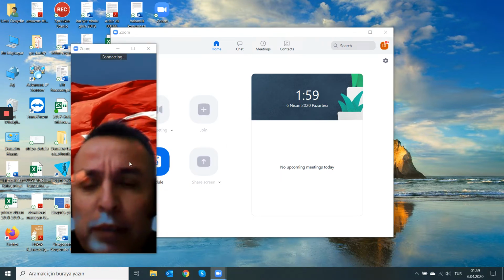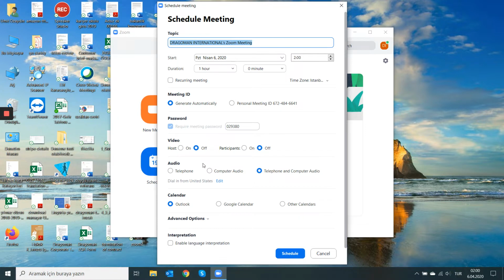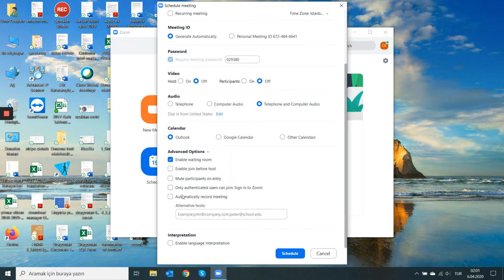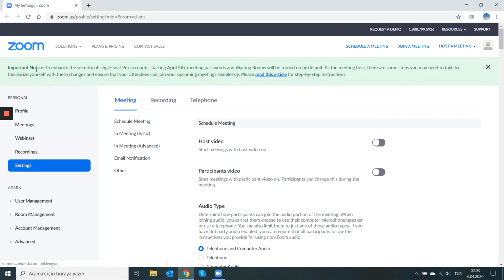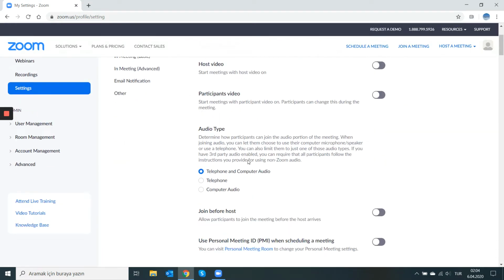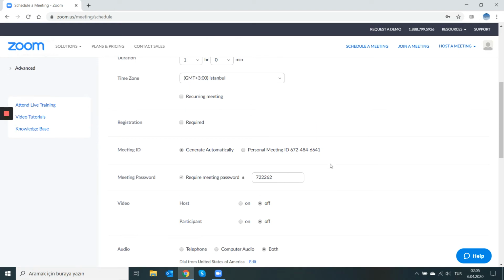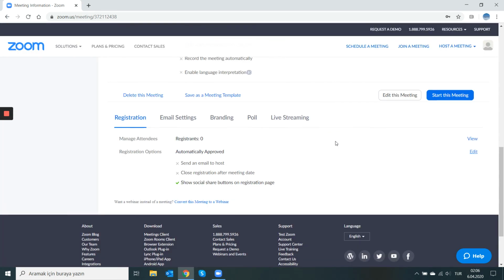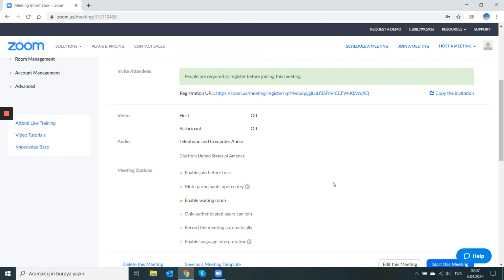7 ways to make your Zoom meetings secure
There are many ways to make your Zoom meetings more secure. In this video I summarized 7 methods. For advanced settings and your own usecases please contact Dragoman office. We can design and manage your multilingual conferences in a smoothly.